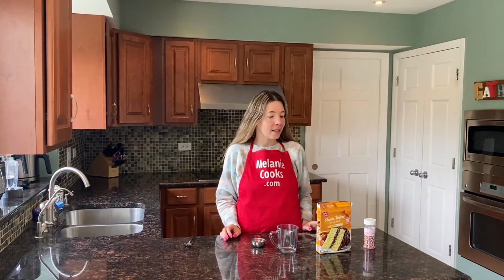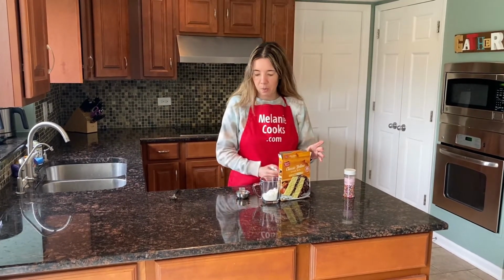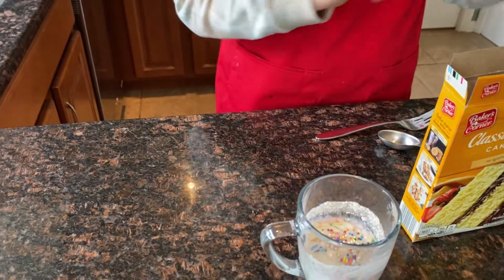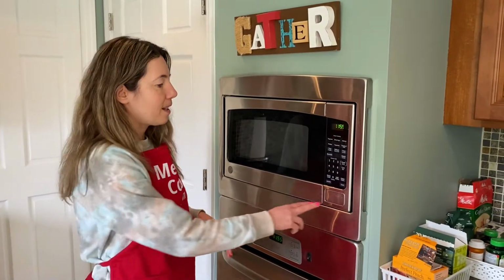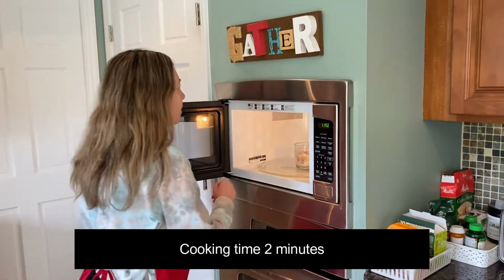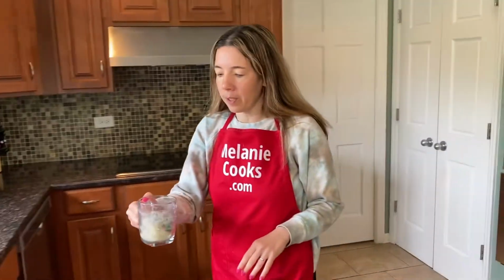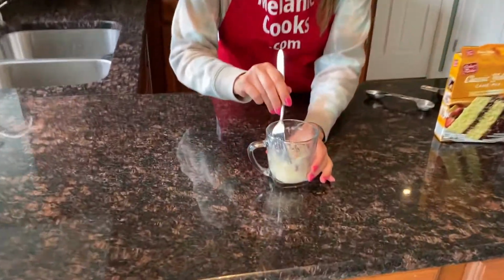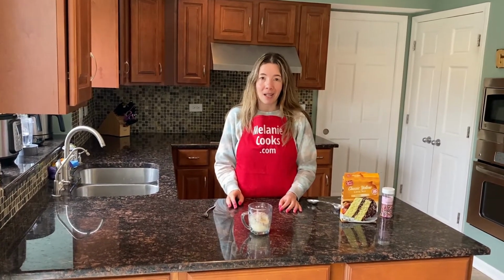Cake Mix Mug Cake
This cake mix mug cake is amazing! Wondering how to make cake mix mug cake in a microwave? Look no further! This video will show you exactly how to make mug cake from cake mix with this easiest mug cake recipe ever! Making mug cake in a microwave is so easy and it tastes so delicious! Imagine biting into this mouthwatering flavorful cake, so yummy! You will love this cake mix mug cake!